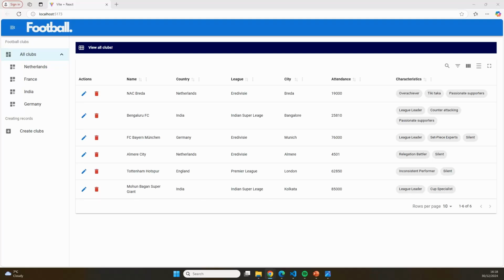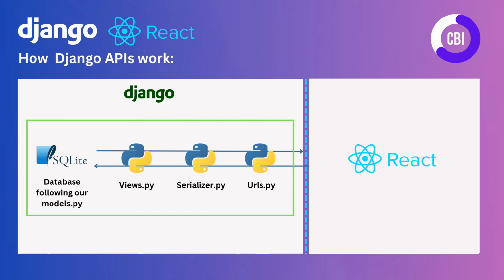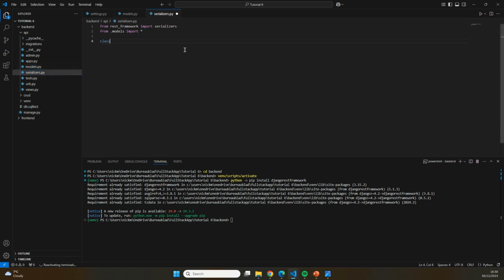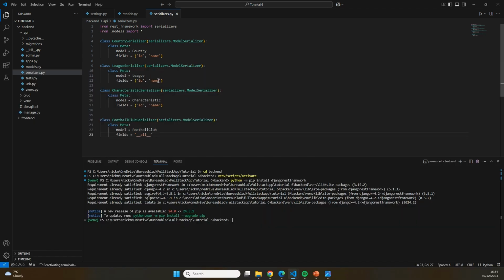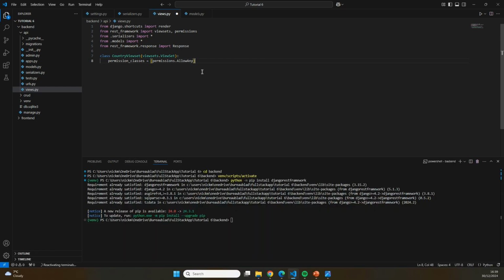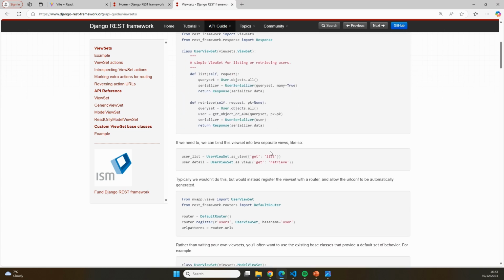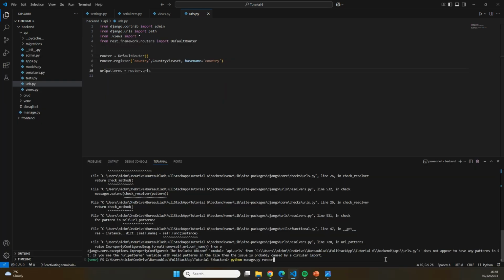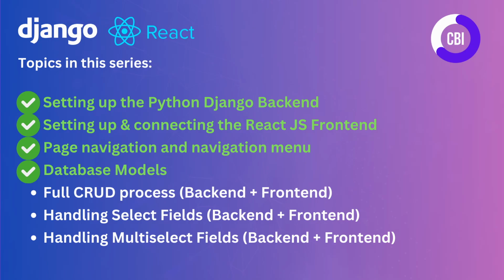Full-Stack Django + React App Tutorial #6: Create Backend APIs with Django Rest Framework (DRF)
In this series we create a full-stack web application with Python Django as the backend, and React JS as the frontend. In this sixth video we create multiple List APIs in our Django Backend with Django Rest Framework. This means creating serializers, views (with viewsets) and urls.